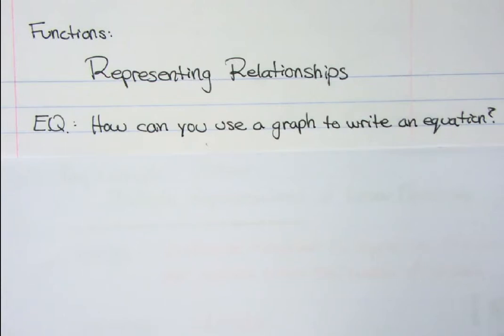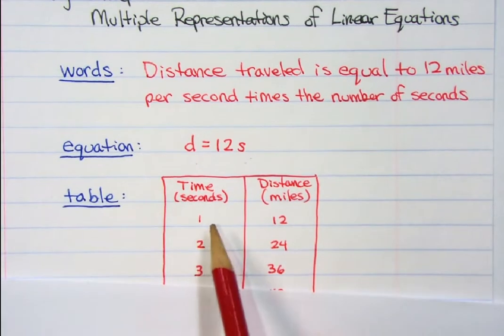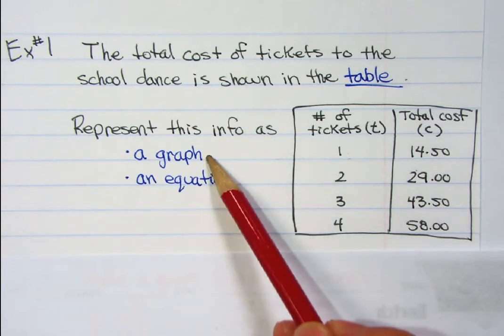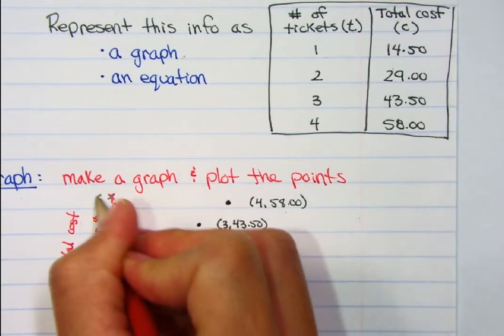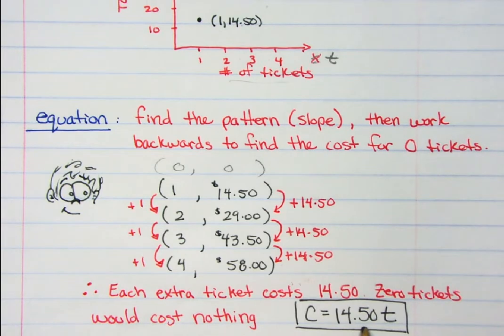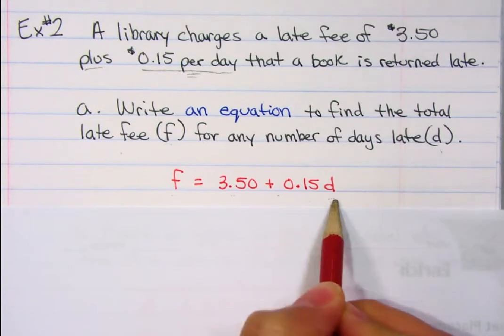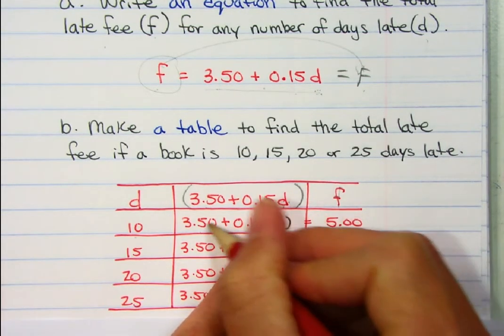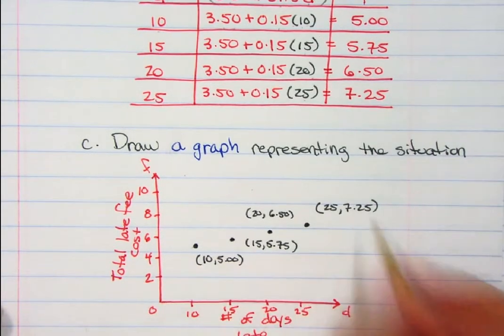Functions Representing Relationships _Ramos Math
Representing linear functions in words, tables, equations and graphs.